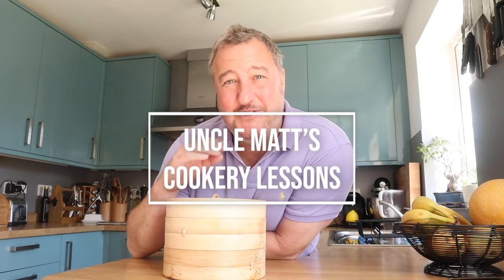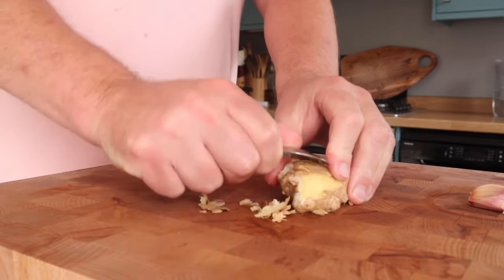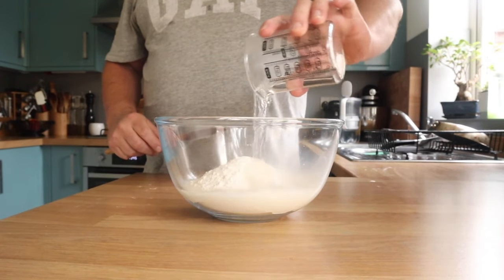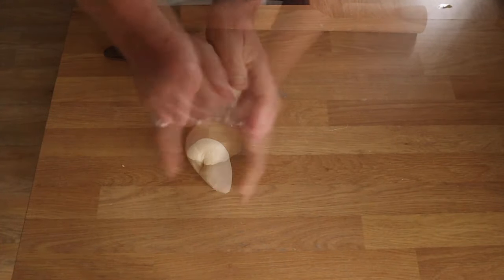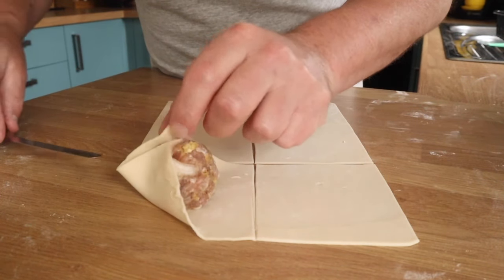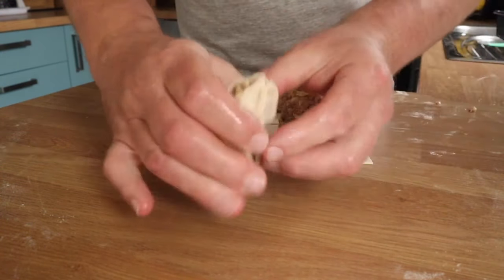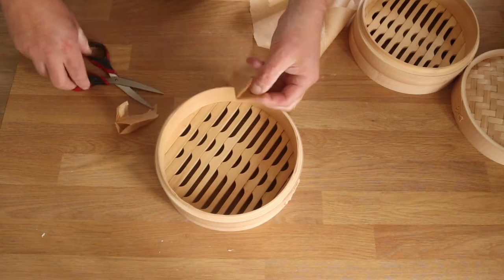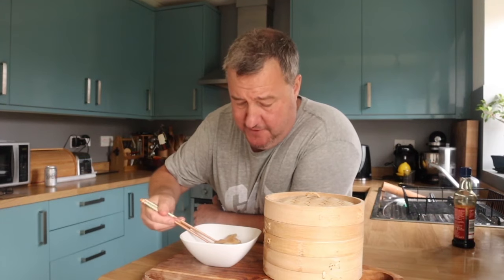Dim-Sim is the Gourmet Dumpling You've Been Looking for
I decided to take down my website, so here’s the recipe instead thank you and sorry for the confusion

Aussie Dim Sim

The pastry

Plain flour 250g - 9oz - Salt 1/2 tsp - Hot water 125ml - 1/2 cup

The filling

Minced pork    1k
Five spice     1 tbsp
Chinese leaf cabbage   1/2 head

Combine the pastry ingredients in a bowl and stir with a wooden spoon until it is all lumpy, now knead with your hand in the bowl until it forms a dough. Turn onto a work surface and knead for about 10 minutes, wrap in plastic and leave to rest 30 minutes.

Mince the pork belly and shop the cabbage, combine all the filling ingredients together and season. To test the seasoning you can fry off a small patty
Aussie dim sims date back to the 19th century, a Chinese settler from Guangdong called William Chen Wing Young introduced the snack. They became very popular with minors from  Melbourne, and are nowadays often served up in fish and chip shops as takeaway, served in a plastic bag for a slightly drunk Aussie to munch on on his/her way back from the pub.

Aussie dim sims differ from dim sum as they are much larger and more rustic in appearance.